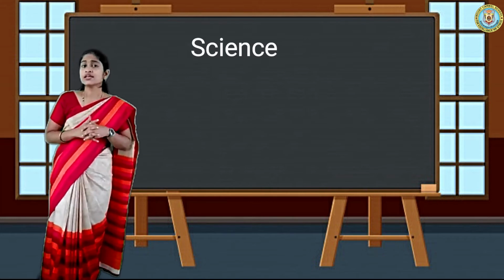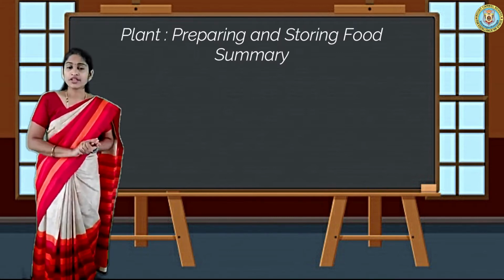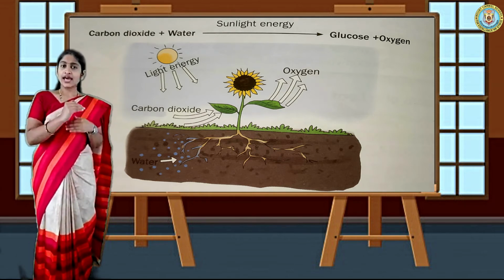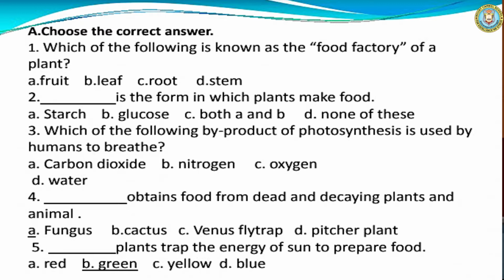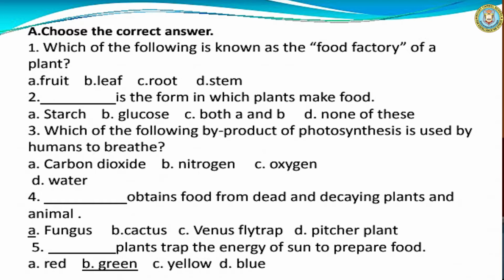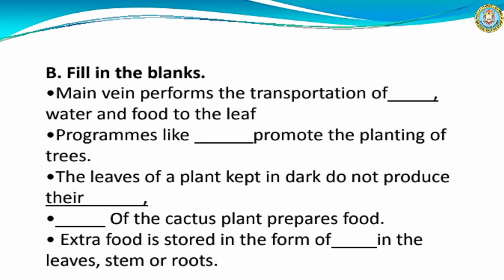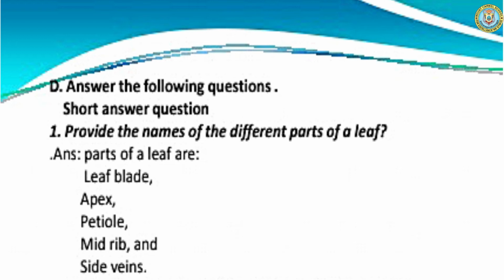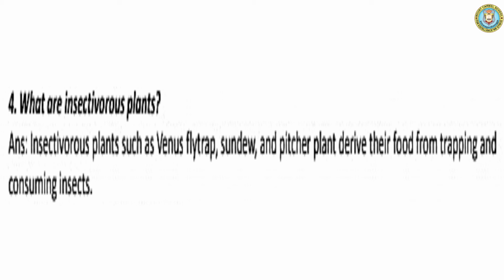Grade 4 - Science - Plants : Preparing and Storing Food, part 3